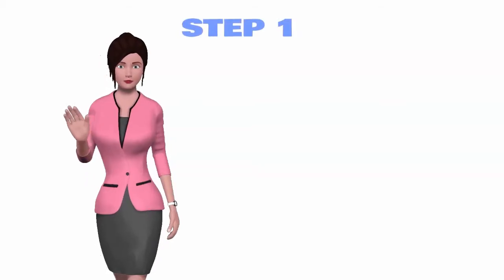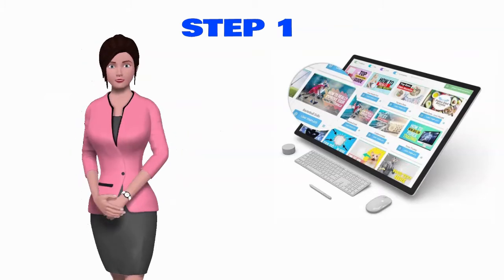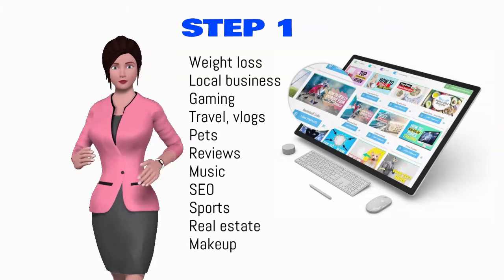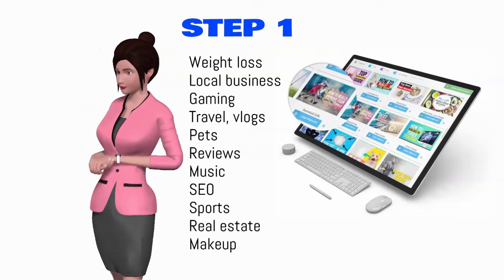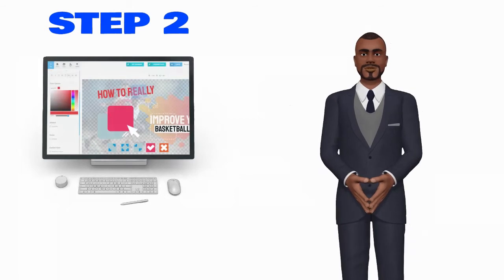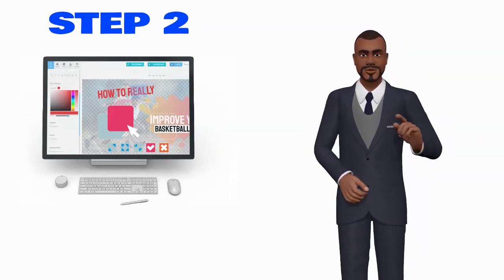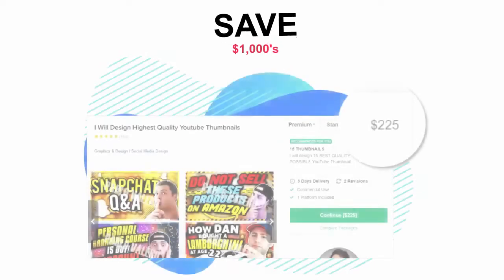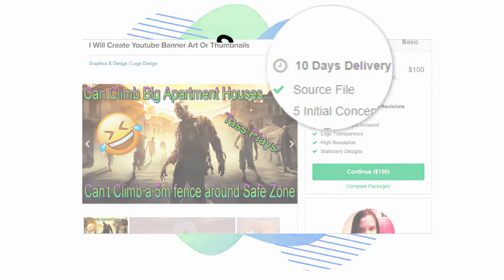Thumbnail Software For Youtube - How To Design Youtube Custom Thumbnails In 3 Clicks !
Create Attention-Grabbing

Thumbnails In 3 Clicks ,

With The World’s Only A.I. Thumbnail Creation APP,

for YouTube, Facebook, Instagram,

or any video platform out there!

Create World Class,
Attention-Grabbing THUMBNAILS
Like These.
Without any Design skills.
If you can point and click…
You’ll Be Able To Easily Create
World Class, High Converting Thumbnails!

FORGET ABOUT Being Creative And USING

Complicated & Expensive Designing Tools

Create A PRO Thumbnail In 60 Seconds Or Less.

Thumbnail software for youtube - How to make a YouTube thumbnail

Best video thumbnail maker online - Youtube Thumbnail Maker software for pc & mac

How to Make Thumbnails in 3 Steps.